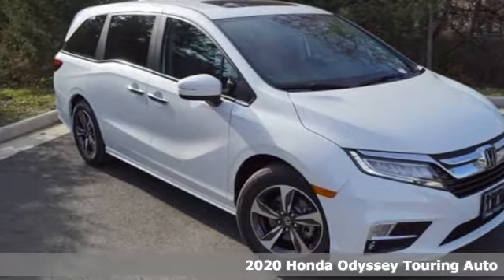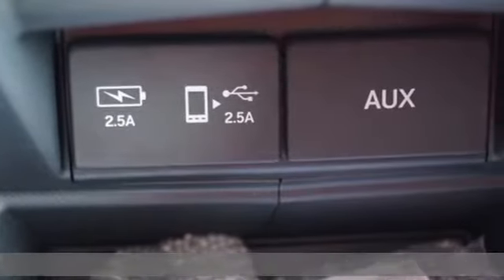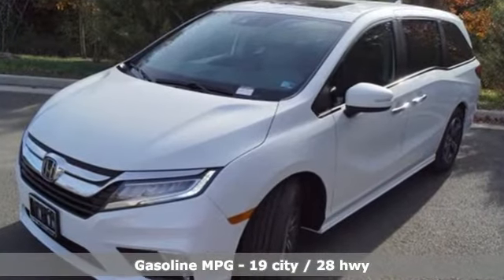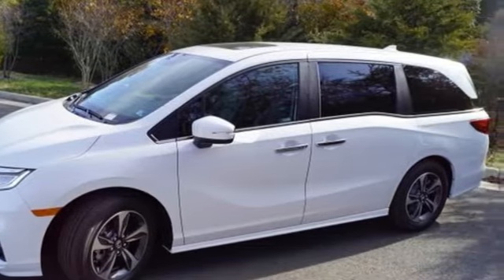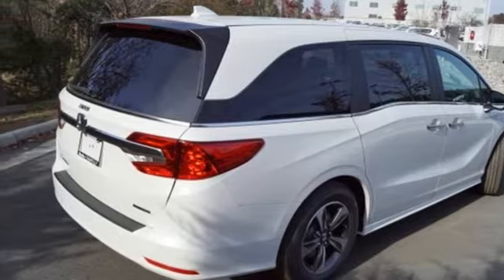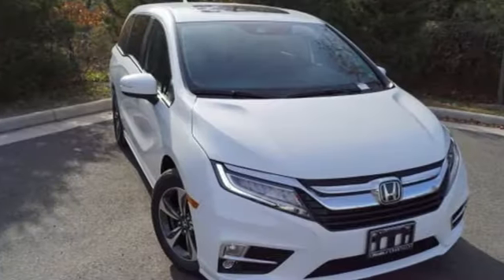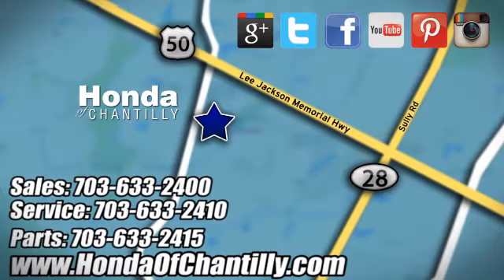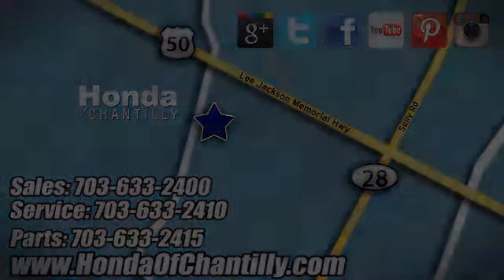New 2020 Honda Odyssey Manassas Chantilly, DC HCLB022534 - SOLD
Year: 2020
Make: Honda
Model: Odyssey
Trim: Touring
Engine: 3.5L V6 SOHC i-VTEC 24V
Transmission: 10-Speed Automatic
Color: White
Interior: Mocha
Stock #: HCLB022534
VIN: 5FNRL6H80LB022534
Platinum White Pearl 2020 Honda Odyssey Touring FWD 10-Speed Automatic 3.5L V6 SOHC i-VTEC 24VbrbrRecent Arrival! 19/28 City/Highway MPGbrbrbrAll prices exclude taxes, title, license, and dealer processing fee of $799.00. Published price subject to change without notice to correct errors or omissions or in the event of inventory fluctuations. All features not on all vehicles. Vehicles shown are for illustration purposes only. MPG is based on 2017 EPA mileage ratings. Use for comparison purposes only. Your actual mileage will vary, depending on how you drive and maintain your vehicle, driving conditions, battery pack age/condition (hybrid only), and other factors.

Address:
4175 Stonecroft Boulevard